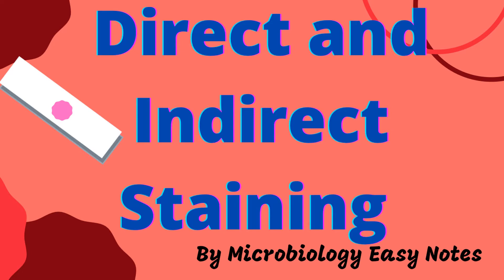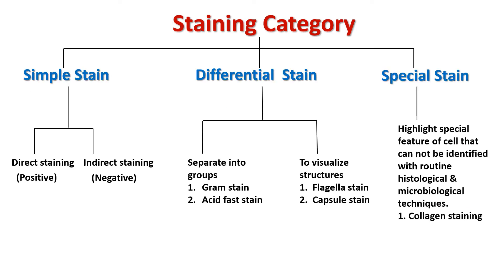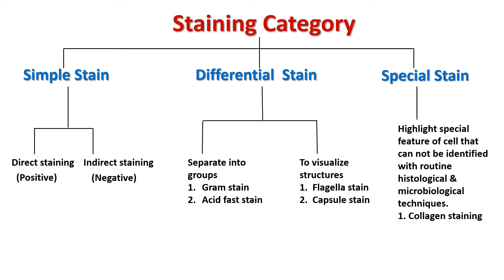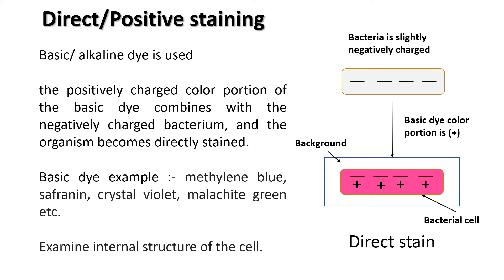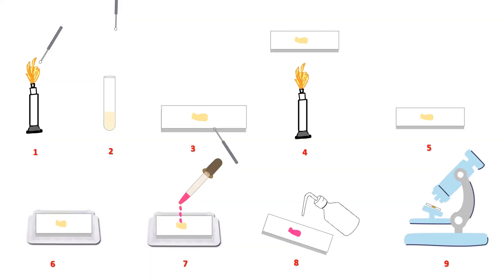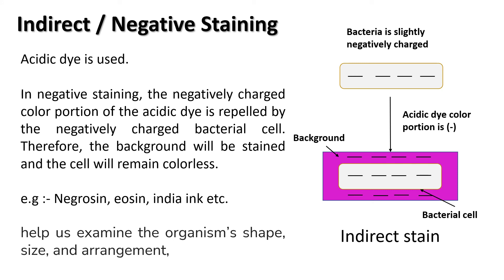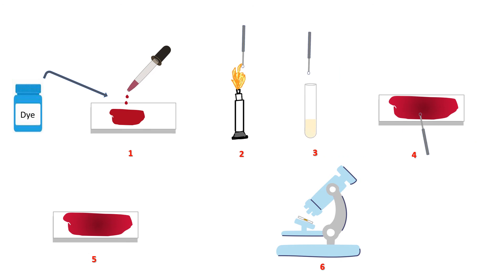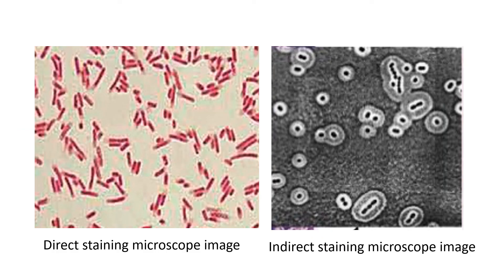Direct and Indirect Staining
this video describes what is direct and indirect staining which are also known as positive and negative staining techniques respectively. This video also describes procedure of direct and indirect staining.

These playlists are:
1. Interesting world of microbes:- you may know interesting facts and characteristics of microbes here.
2. Microbiology Glossary:- here you will get overview of different words and terms used in microbiology.
3. Microbiology Lessons:- here you will have lessons on different topics of microbiology. Lessons are available in Hindi also.
4. Microbe News: Latest news about microbes.